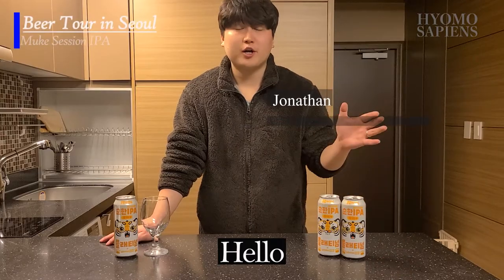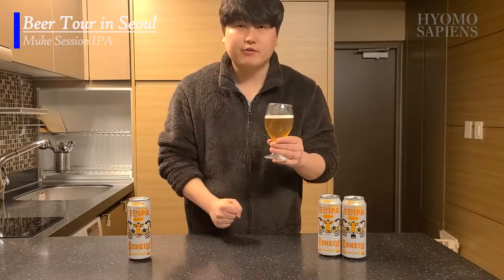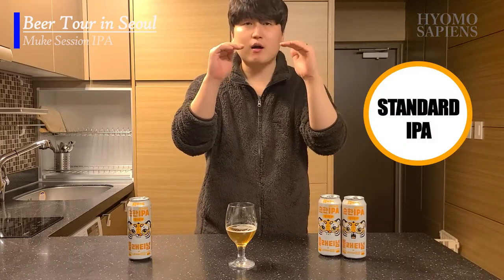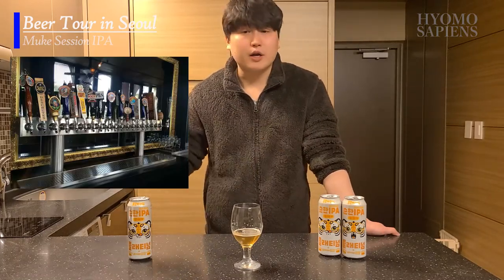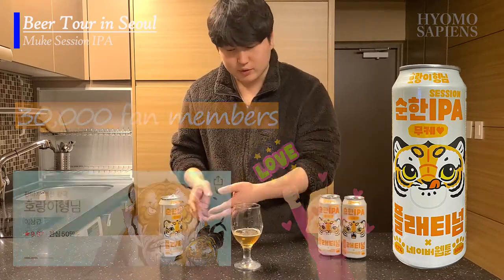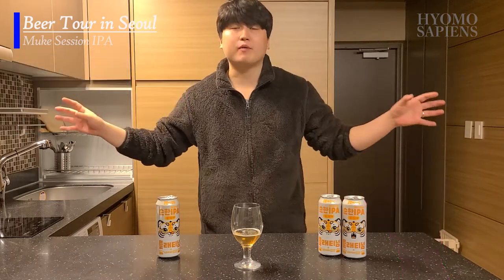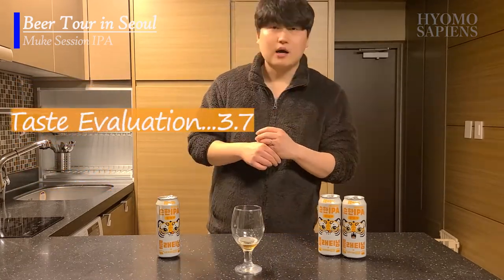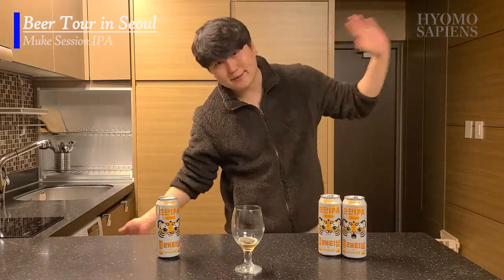Tigers love this beer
Isn't this tiger in the beer label too young to drink?
Easy entry level IPA perfect by a tiger, I mean Korean brewery.